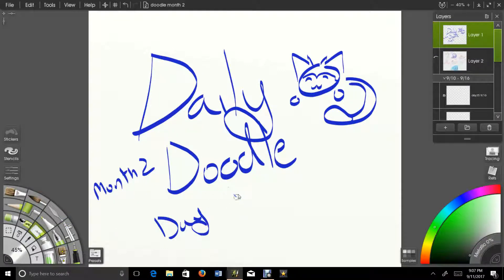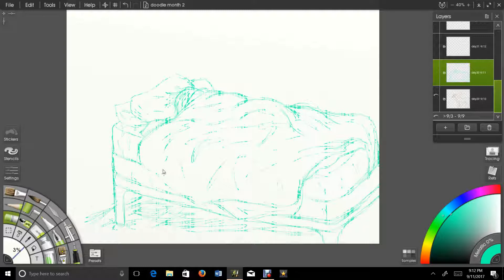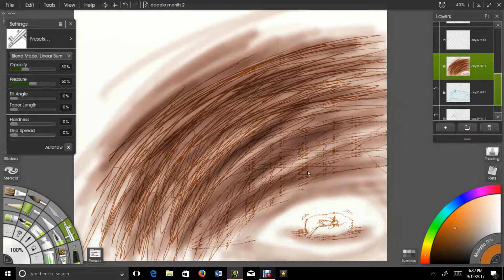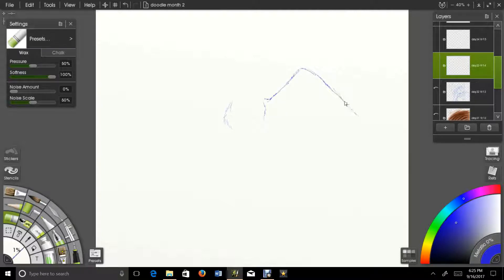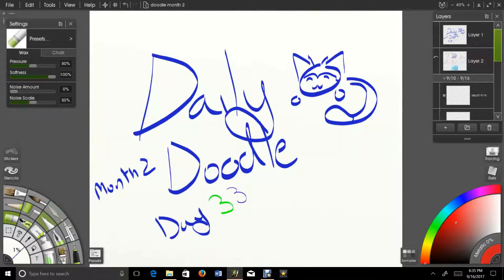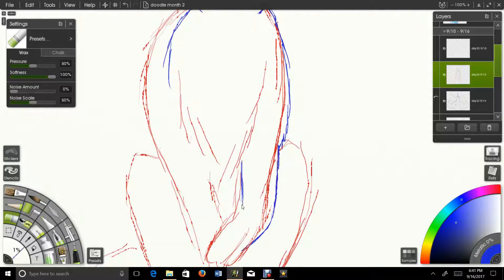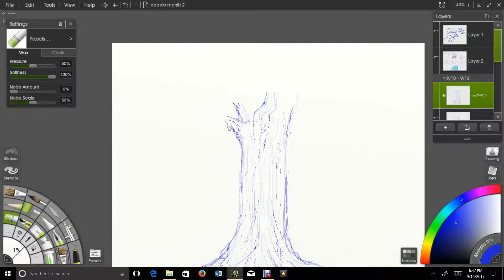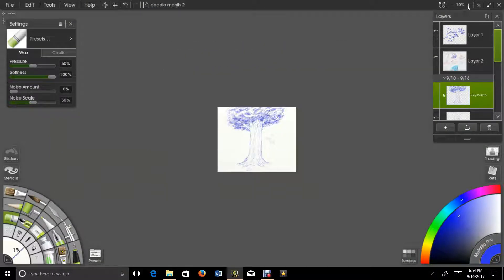Daily Sketch Week 5